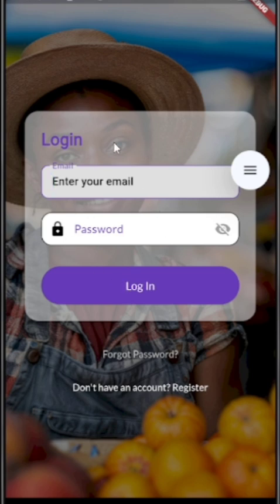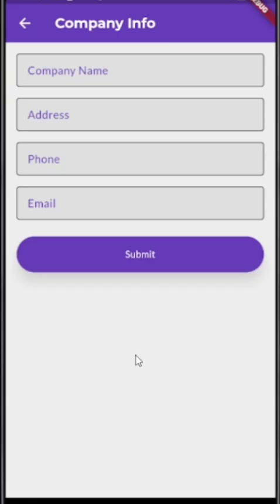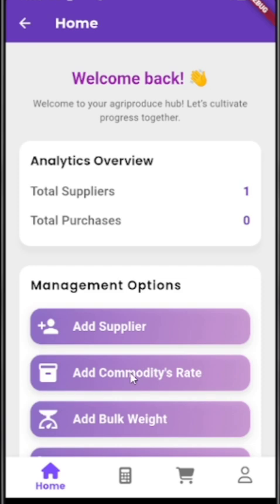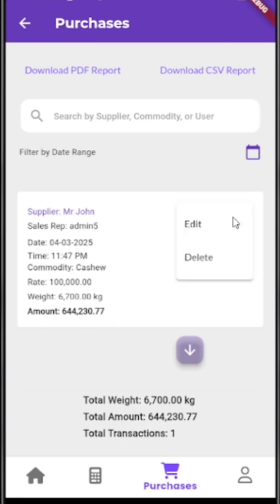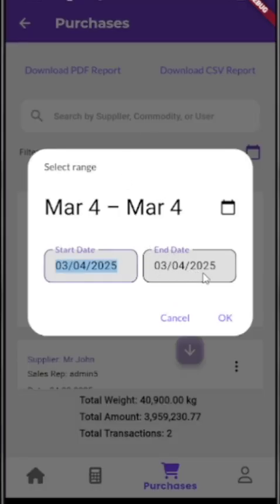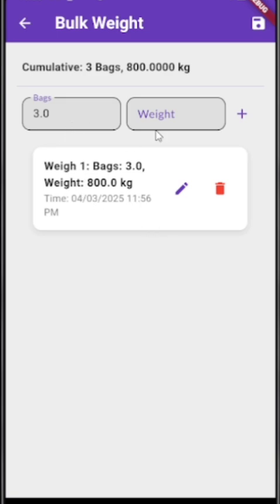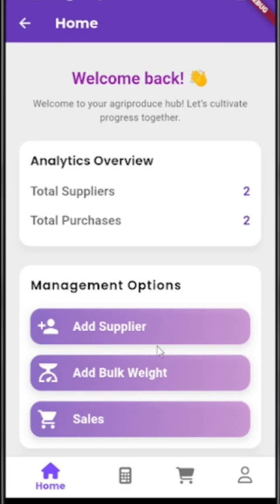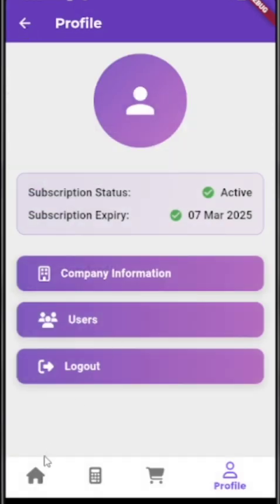Showcasing the Agriproduce Pay Mobile Application: Simplifying Agriculture and Facilitating Trades.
The AgriproducePay is a digital solution that transforms the outdated world of commodity trading. Inspired by my parents’ struggles with manual record-keeping while trading cashew, cocoa, and other commodities, I witnessed firsthand the pitfalls of spreadsheets and paper logs—errors in inventory, delayed payments, and loopholes for fraud. Standard users (i.e. sales reps.) could manipulate pricing data, resulting in significant financial discrepancies and eroding trust in the system. Determined to modernize these processes, we developed AgriproducePay to automate financial transactions and record-keeping with precision. Our platform employs a robust, role-based system that ensures only authorized administrators can modify sensitive data like commodity prices, effectively eliminating fraud risks. By streamlining operations and introducing transparency into every transaction, AgriproducePay not only restores trust but also empowers farmers, traders, and agribusinesses to thrive in today’s digital marketplace. This innovative approach is set to redefine efficiency and accountability in agricultural commerce.

Note: This version of the application is for android users only.